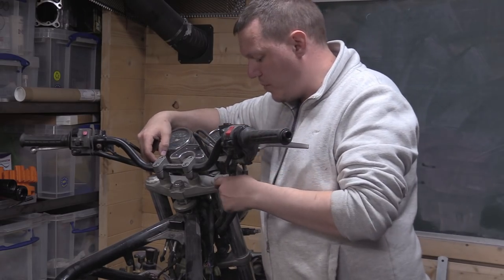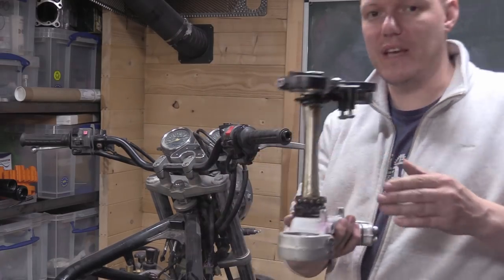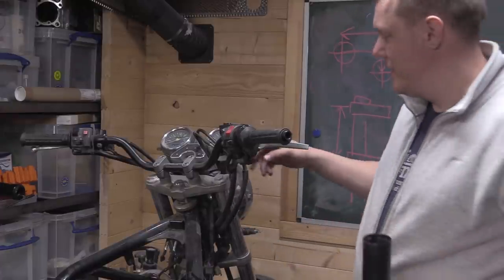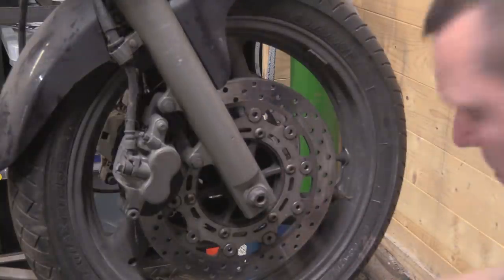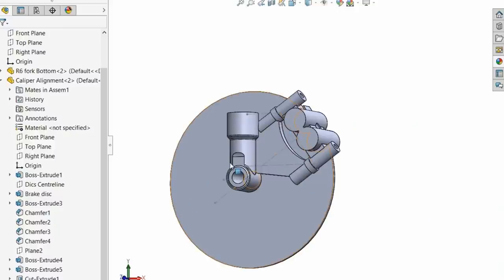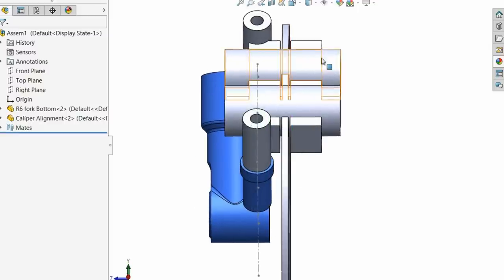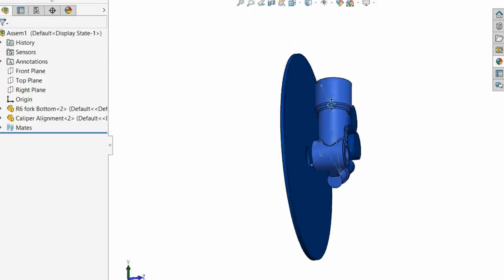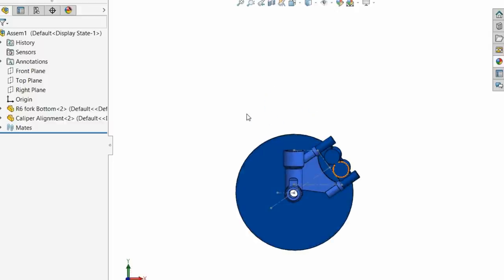Project Isaac #28 - Fork Measurements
In tis video We look at the fork alignment issue and how we're going to solve it.